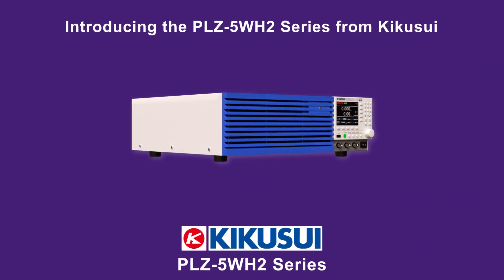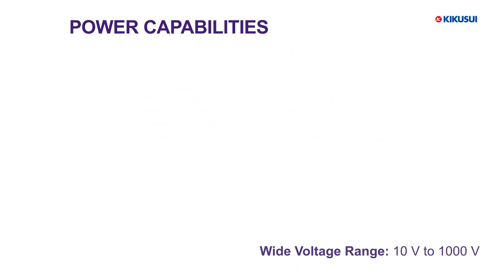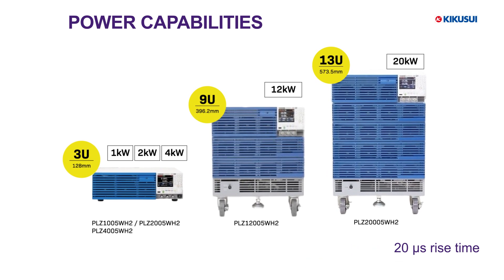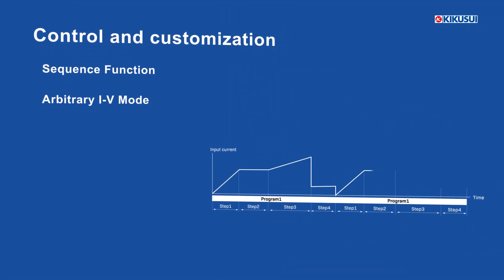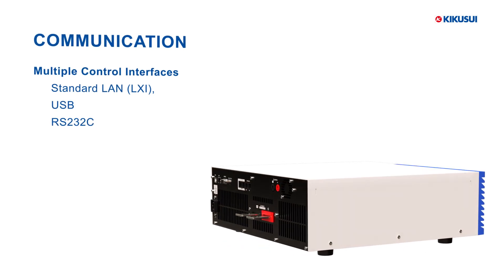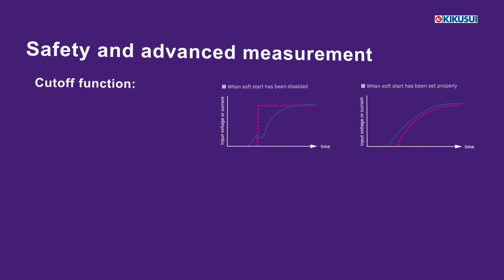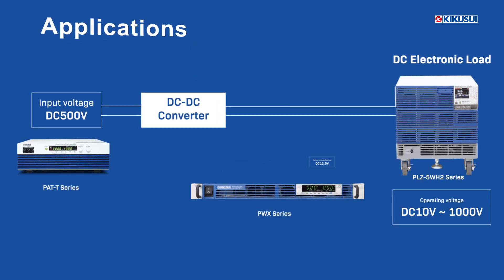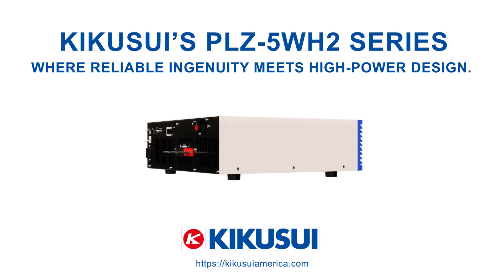PLZ-5WH2 Series from Kikusui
Compact High Voltage DC Electronic Load.  The series supports a wide voltage range from 10 to 1000 volts and can sink up to 20 kW in a single unit. It features an ultra-fast current response time of just 20 microseconds, making it ideal for transient testing in demanding applications.